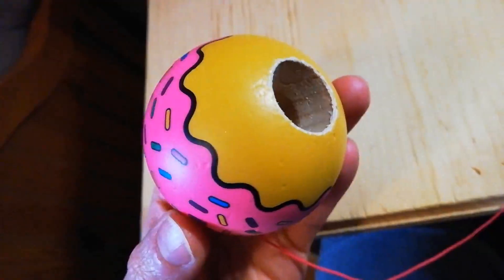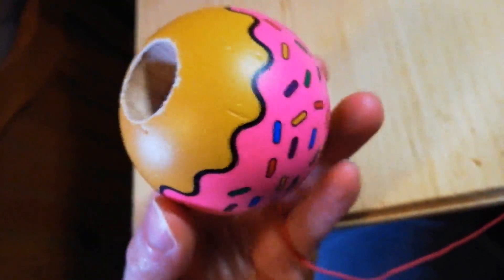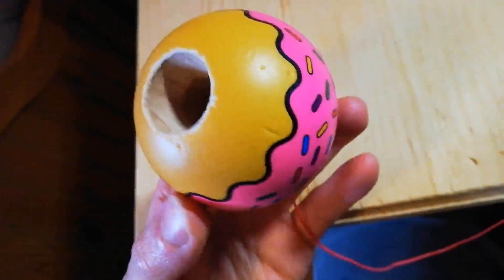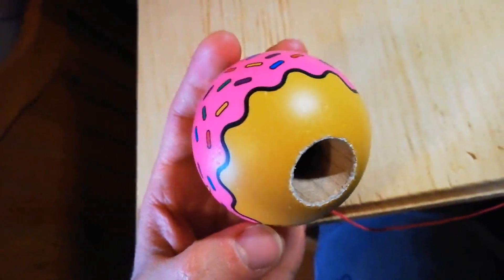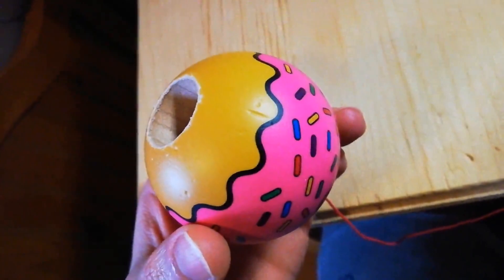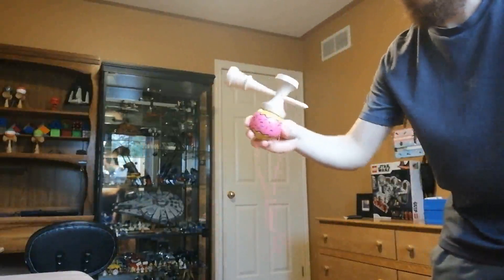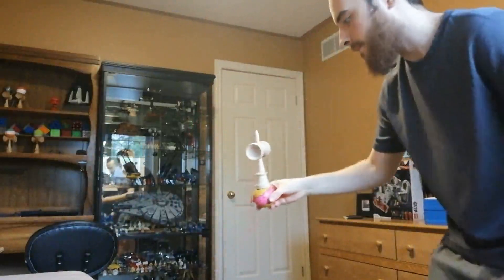Sweets Cushion Clear Kendama Paint - 6 Months Later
I feel like I'd be leaving you hanging if I didn't give some sort of update on the cushion clear dama that I got about 6 months ago! The thing is, I am only 1 person with 1 cush dama and I'll do my best to explain my experiences with this paint so far, but I have a better plan to tell you everything you could need to know sometime soon.